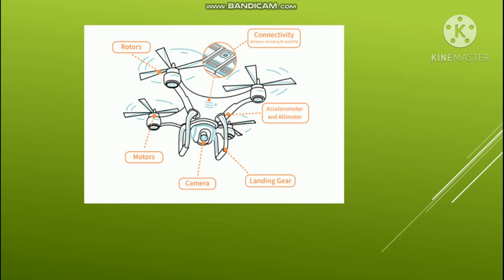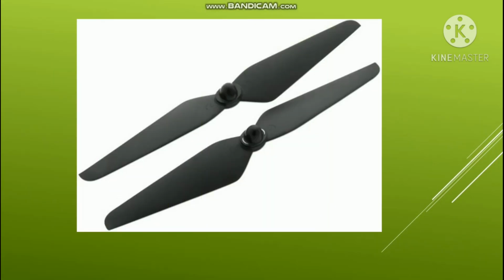More about Drones 😳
Hi Kartik here

In the video I have used:
Kinemaster
Intro maker
Groove Pad

Credits for the outro :
Song: Cadmium - Melody (feat. Jon Becker)
Promoted by FreeMusicWave. Released by Frequency.